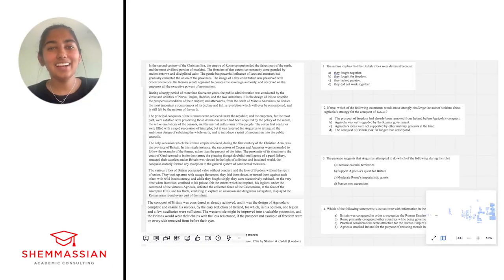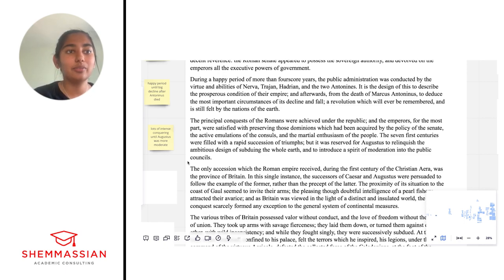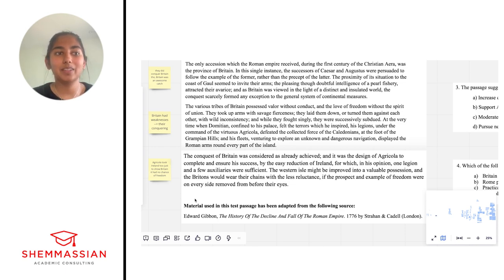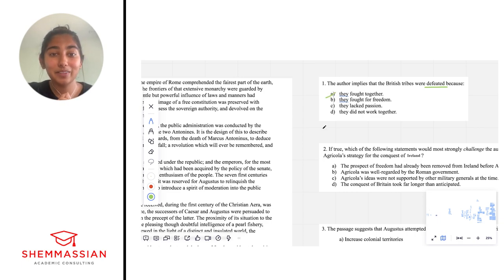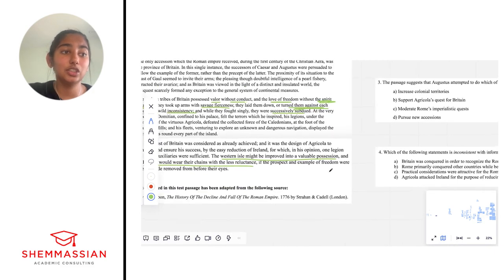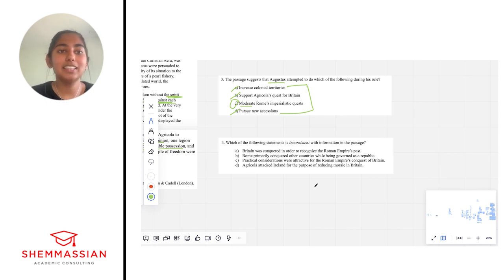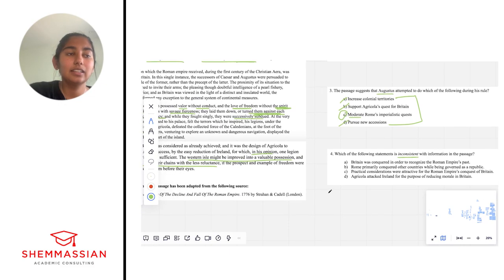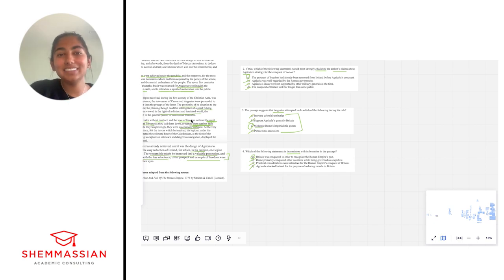99th Percentile Scorer Leads MCAT CARS Passage Walkthrough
Follow along as a 99th percentile scorer leads an MCAT CARS passage walkthrough.

TIMESTAMPS
[00:00] - Introduction
[00:41] - Main Ideas of each paragraph
[04:45] - Tips for approaching questions
[05:10] - Question 1
[07:32] - Question 2
[10:26] - Question 3
[12:24] - Question 4
[14:55] - Wrap Up